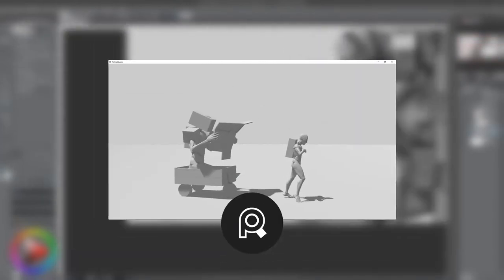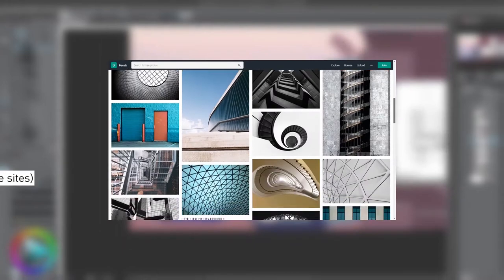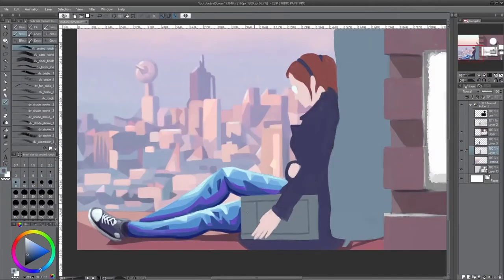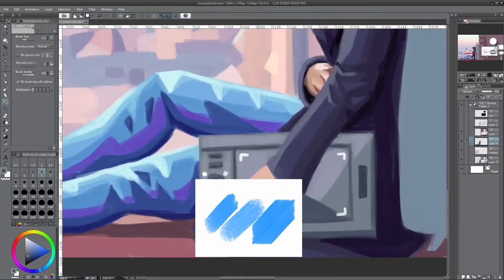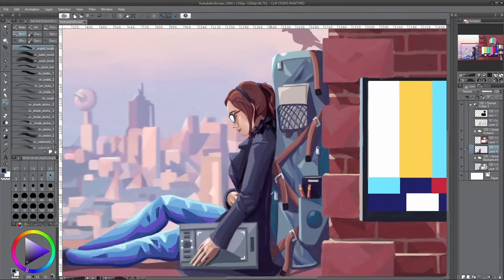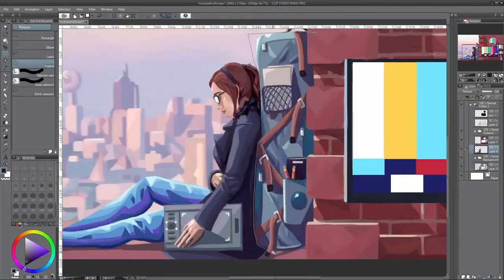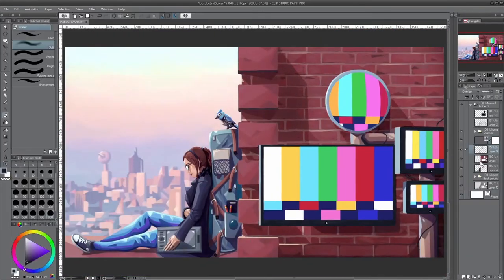My Art Process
A quick breakdown of my process when painting digital art!

I use ClipStudioPaint and a Wacom Intuos Pro S alongside software like PureRef and Portrait Studio. Recorded using OBS. Edited in Davinci Resolve.

Photos used for reference and photobashing from Pexels.com